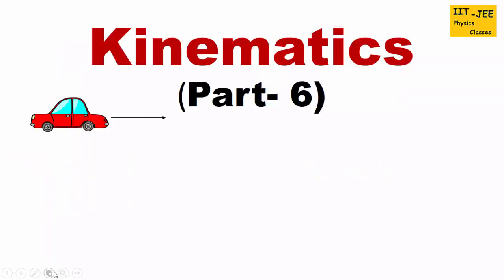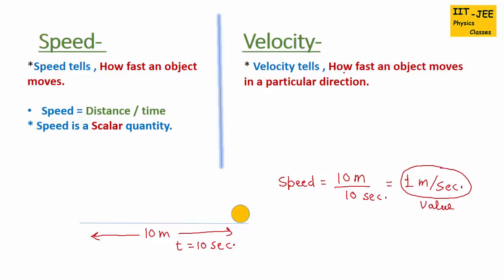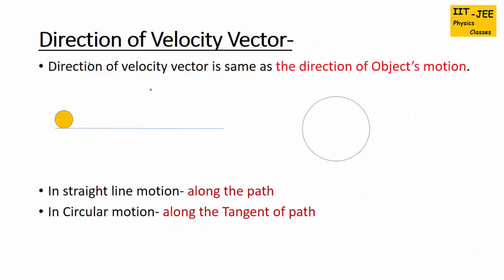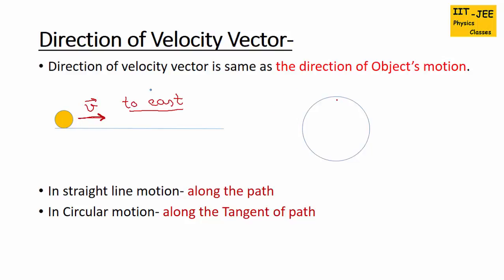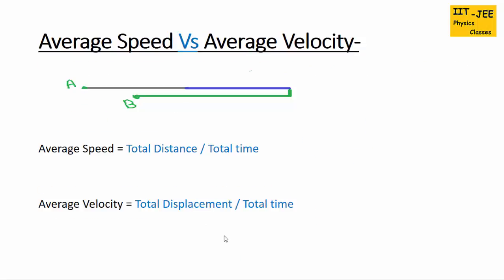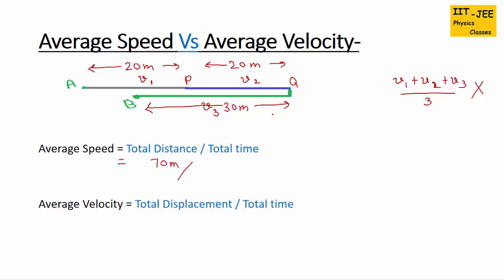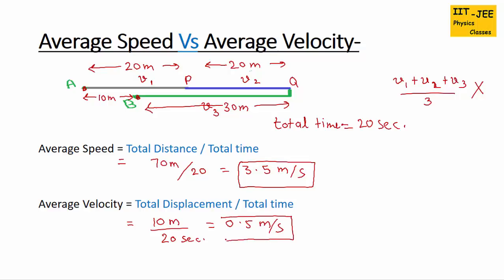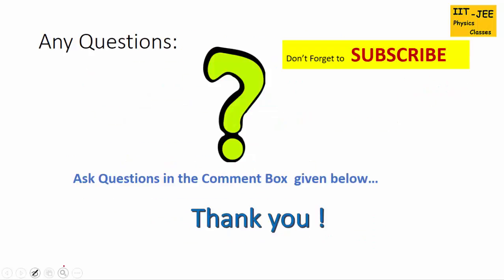Kinematics (Part-6) : Speed Vs Velocity, Average Speed Vs Average Velocity, IIT-JEE physics classes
Explaining how to calculate Speed Vs Velocity, Direction of Velocity vector, Average Speed Vs Average Velocity with Definition & Examples ...